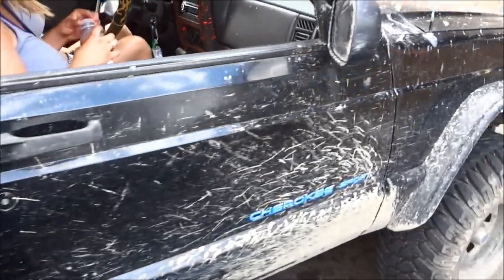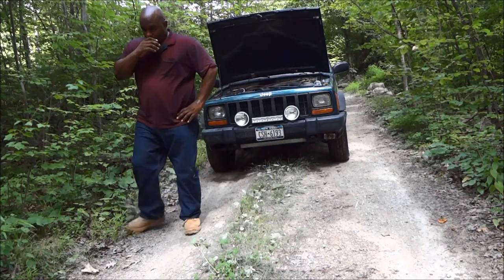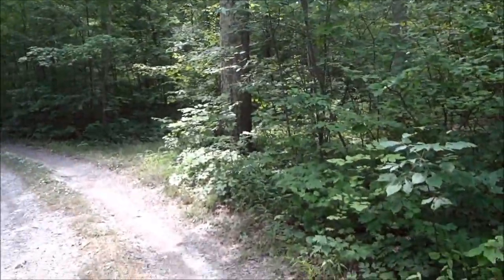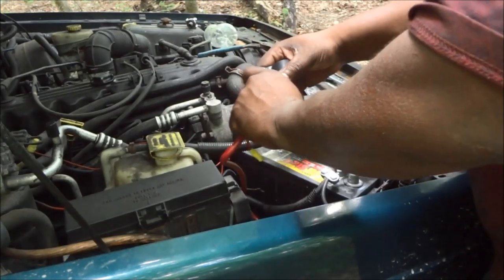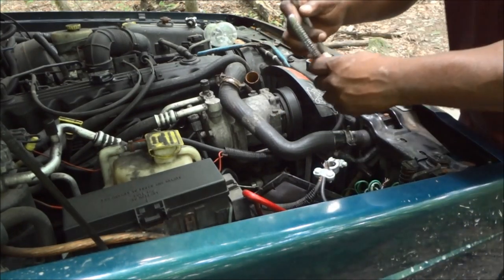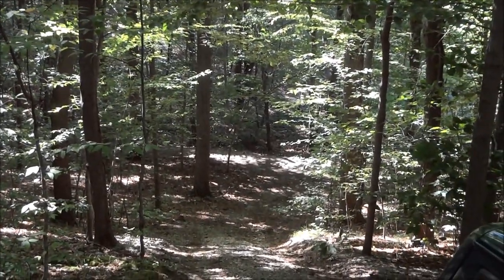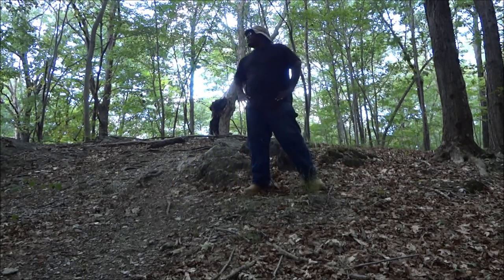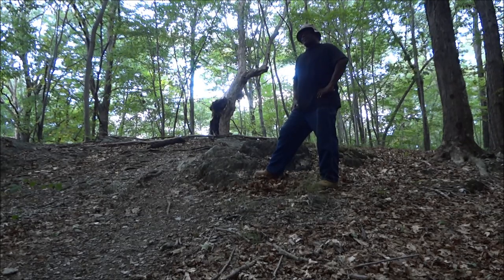Off Road Adventures EP..2..Tell me what u think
Do you guys want me to go the CASTLE ITS. HAUNTED...!!!